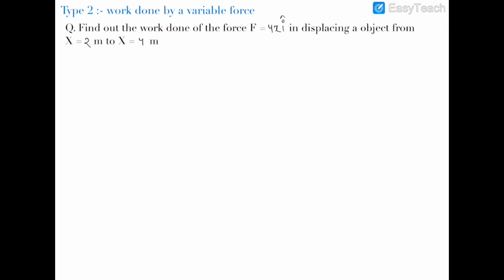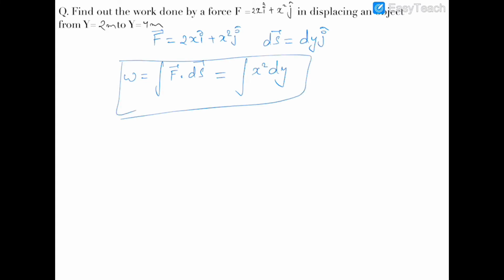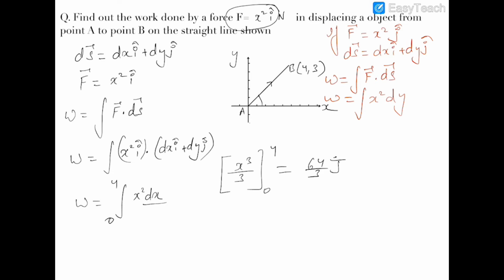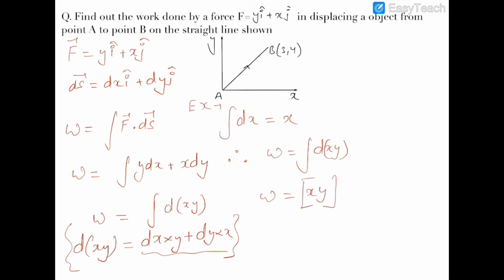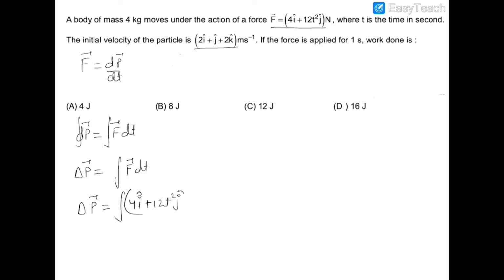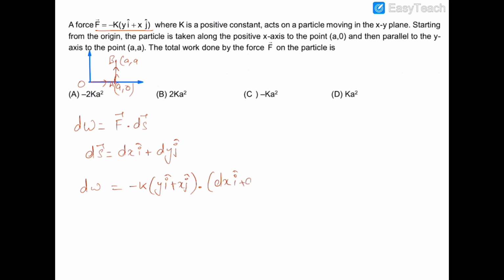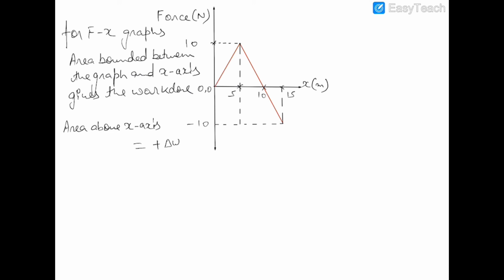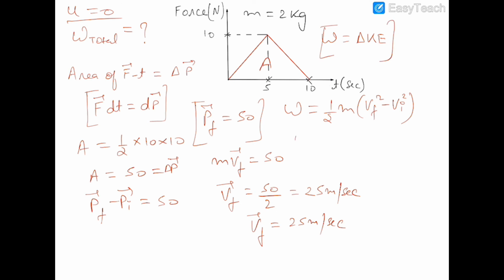WORK DONE BY A VARIABLE FORCE | NUMERICAL PROBLEMS